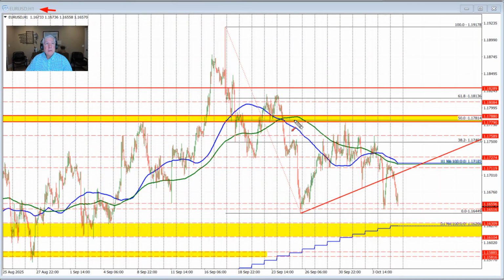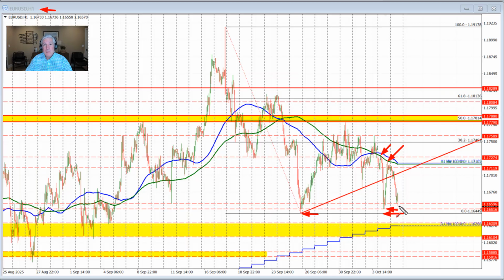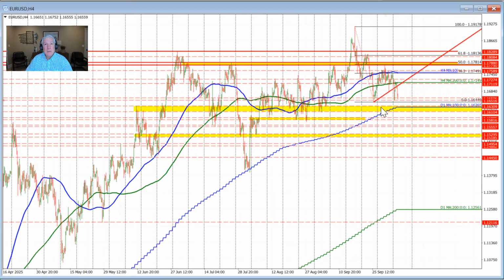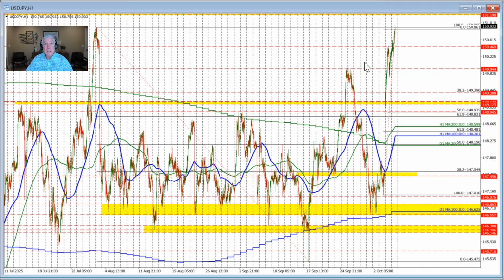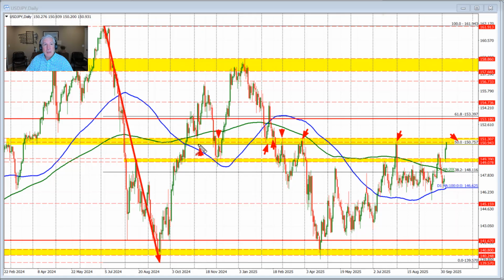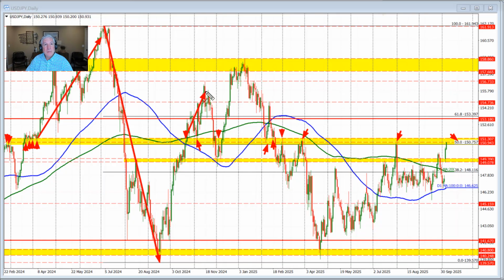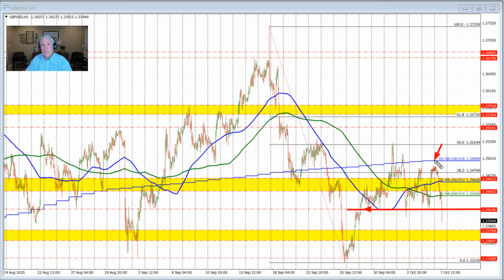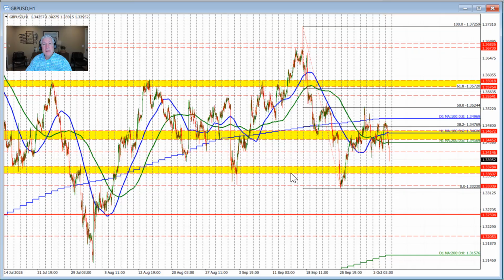The USD is running higher as the North American traders enter for the day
What has the move done technically in the EURUSD, USDJPY and GBPUSD?.